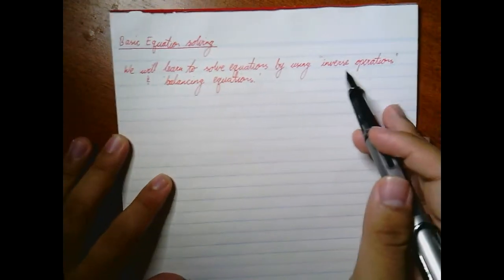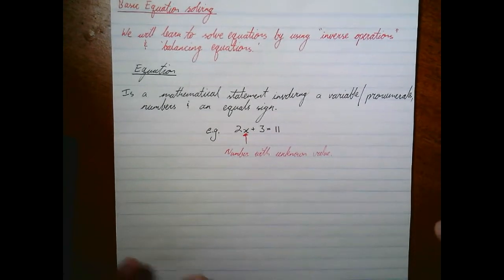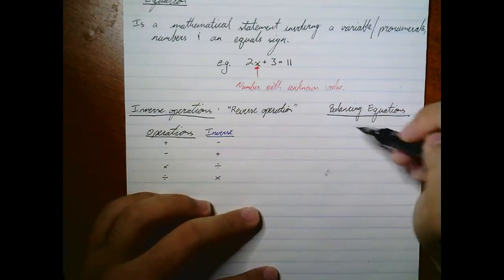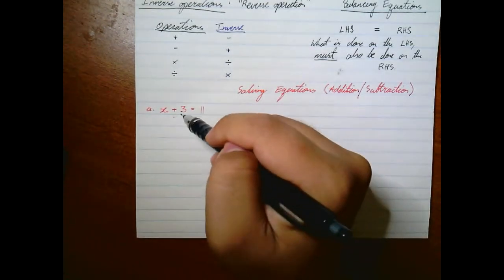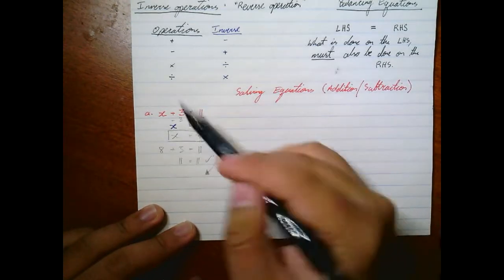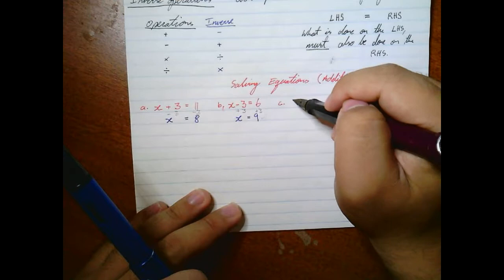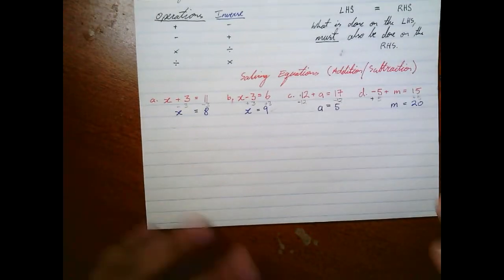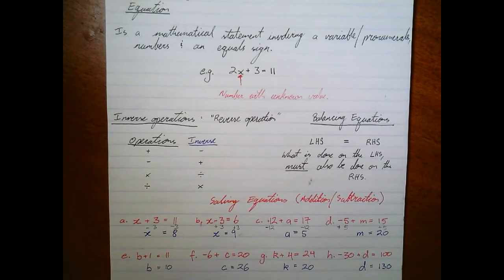Solving Basic Equations Addition and Subtraction